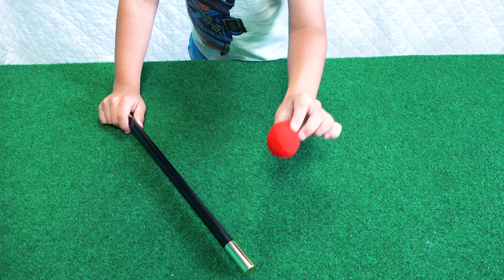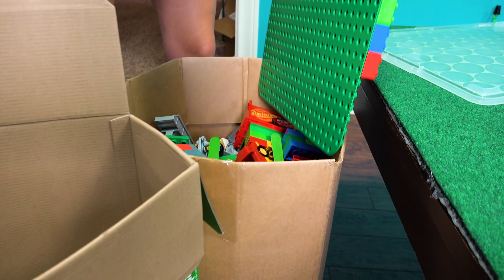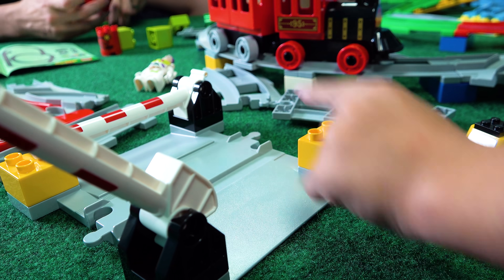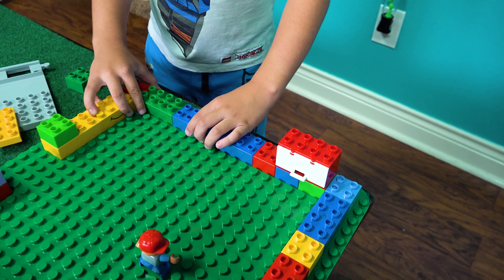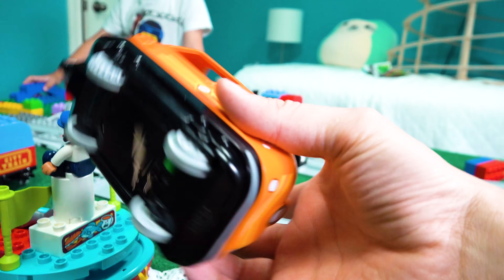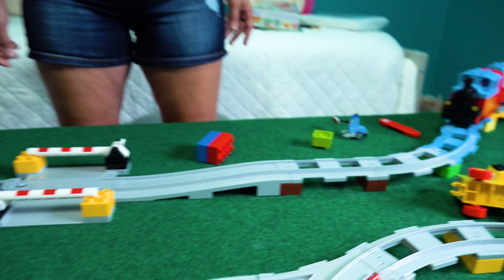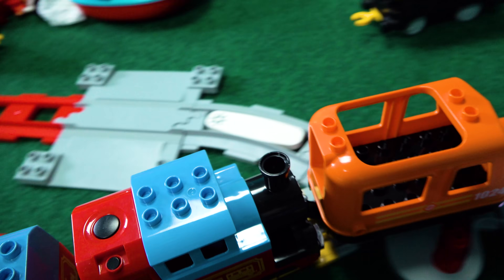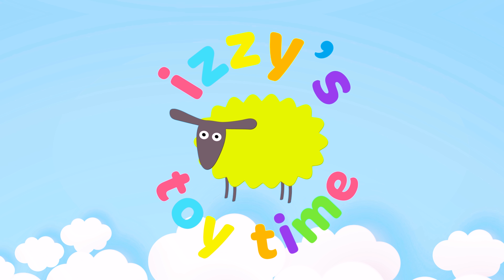LEGO DUPLO TOY STORY 4 TRAIN! Fun Toy Trains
Hi guys! Today on Izzy's Toy Time we're playing with LEGO DUPLO! Check out this massive train track! This playset is all about TOY STORY 4! We can't wait to see it!